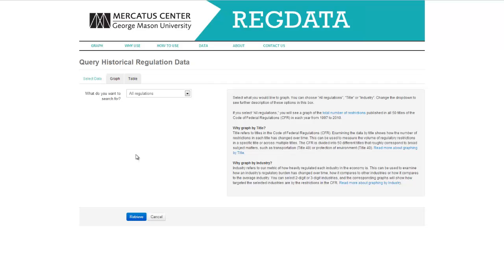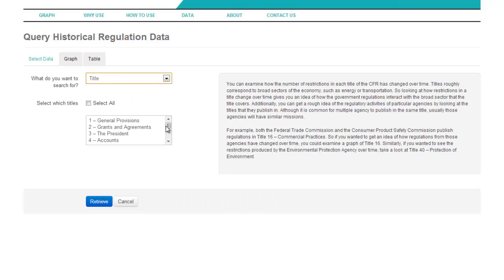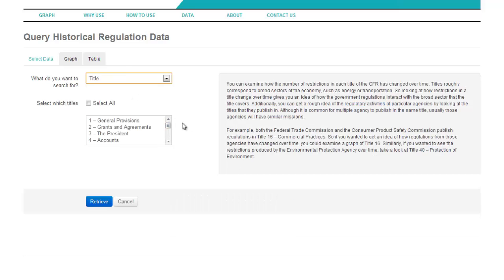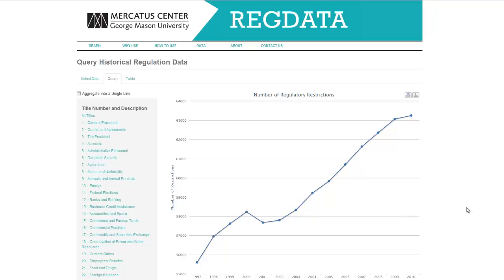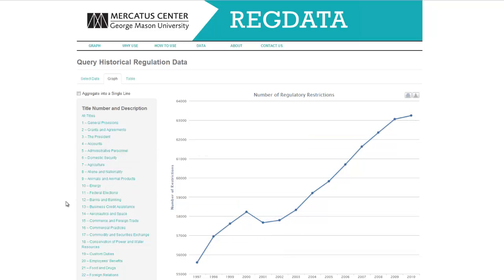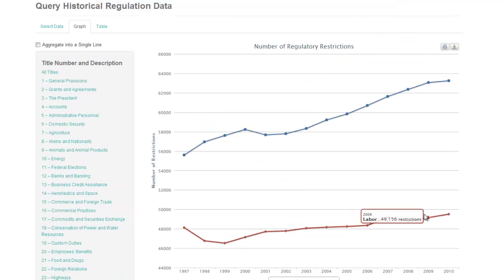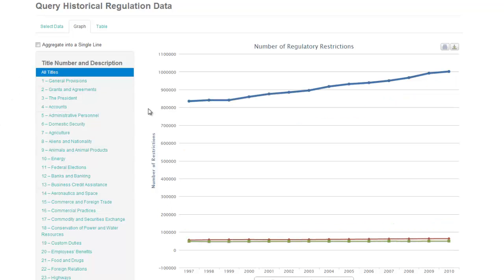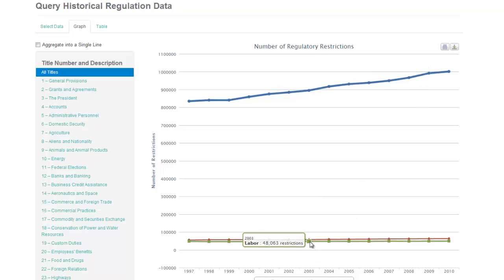Regdata Graph by Title Tutorial